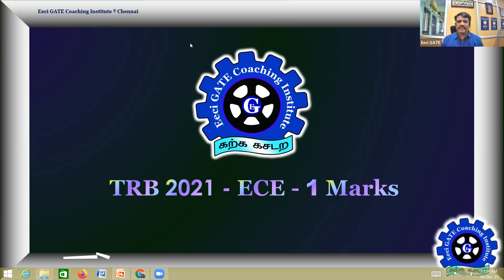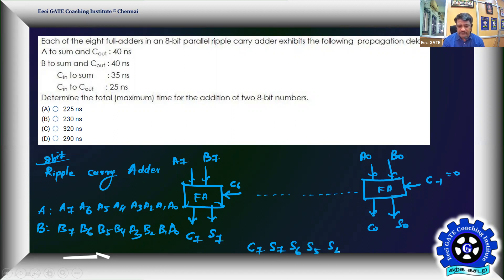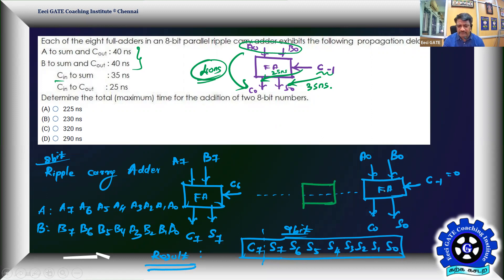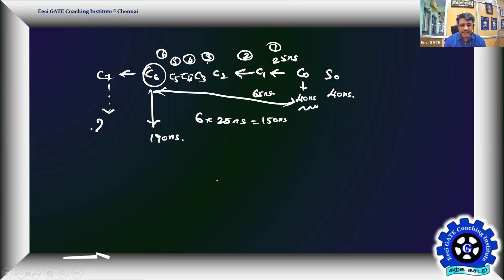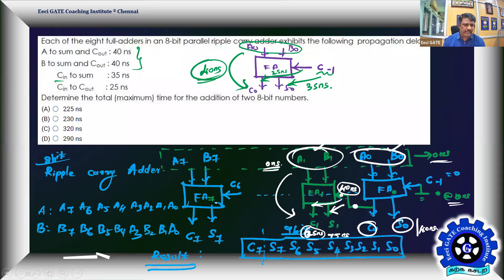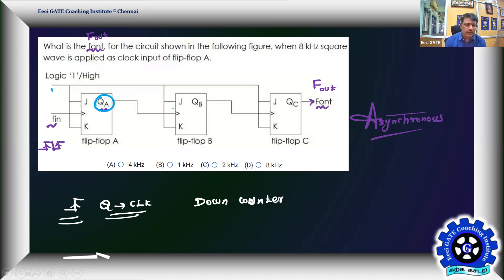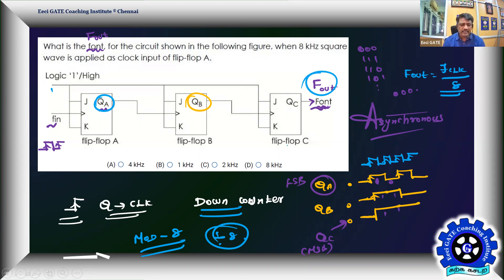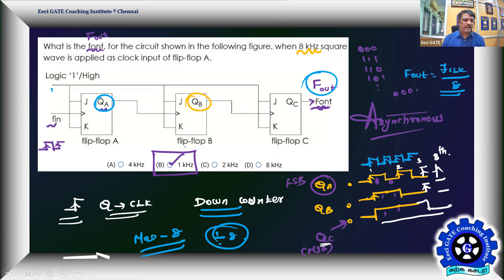Eeci GATE's ECE TRB Polytechnic 2021 Video Solutions PART 10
Eeci GATE's TRB Polytechnic ECE ( Electronics & Communication) Solutions - for Electric Circuits, Analog Electronics, Digital Electronics and Control Systems. This video covers detailed Solutions from zero level to make sure students understand it completely.

Physical Class Room Courses - for GATE | PSUs | IES
and

Online LIVE Courses - for GATE | PSUs | IES

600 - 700 Hours of  Lectures delivered by Eminent Faculty Team - Alumni of IITs & IISc.

Our Course is primarily designed for GATE, ESE and other Competitive Exams like ISRO, BARC, NLC, BHEL,TNEB AE, TRB -Technical (Engineering & Polytechnic)